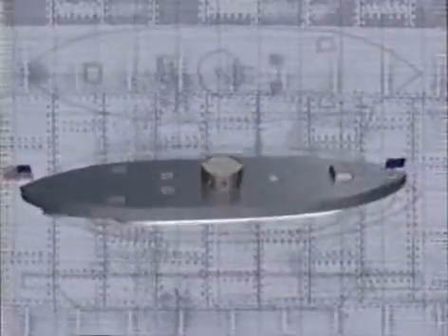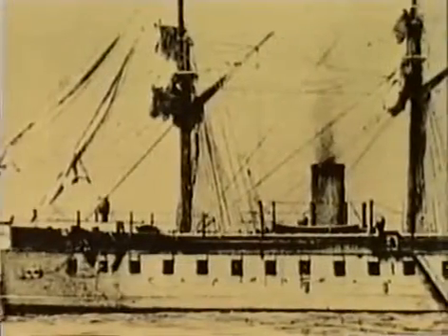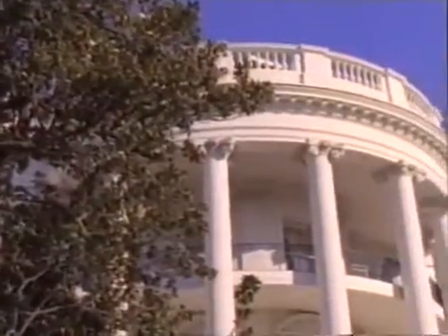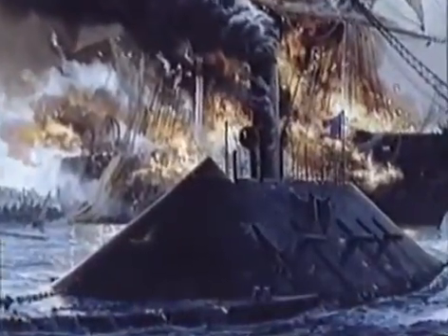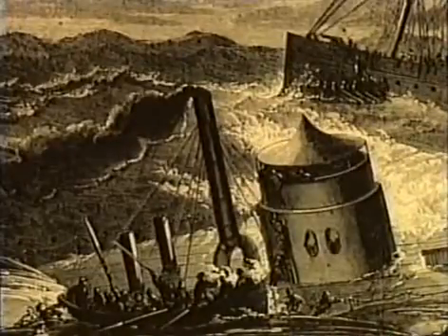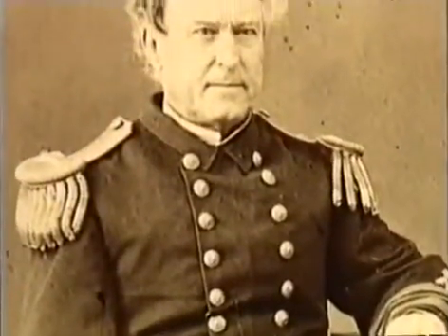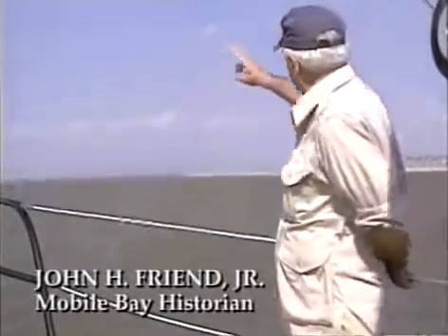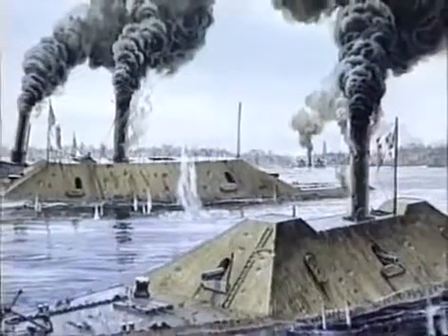History Of Wars Documentary HD - The Great Ships Ironclads Documentary